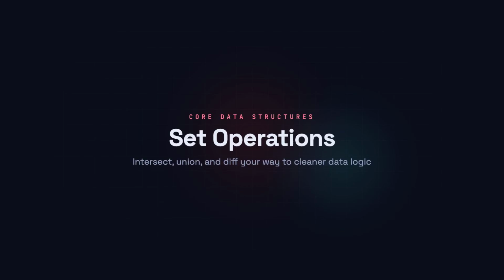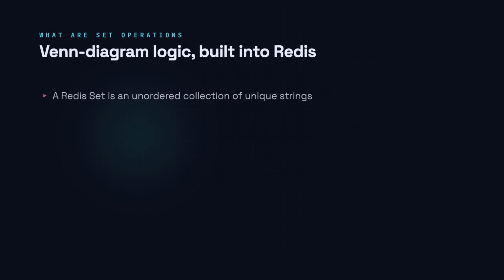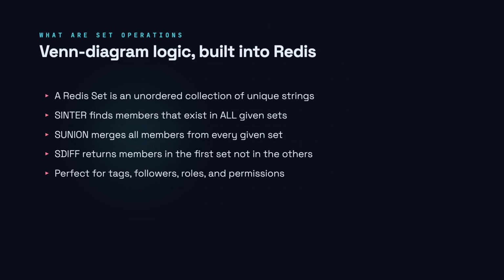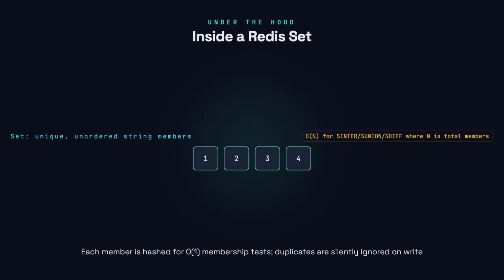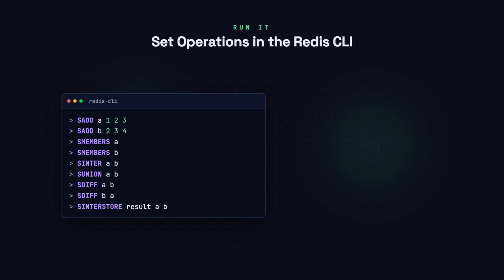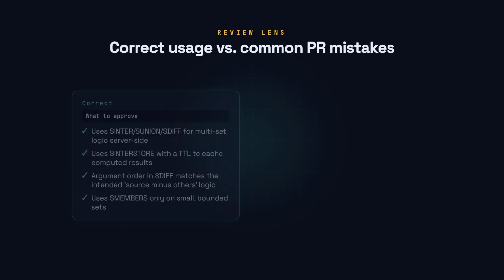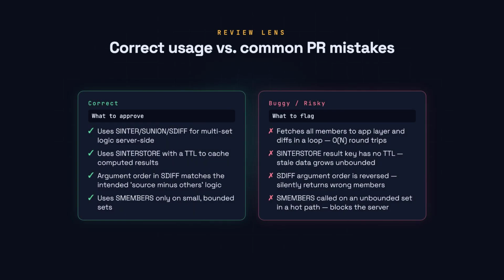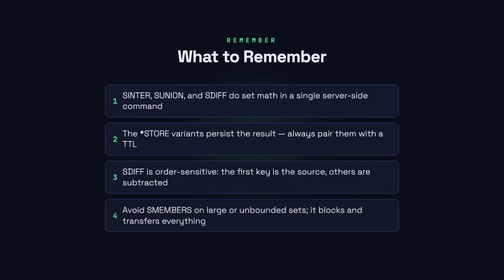Set Operations - Redis for Developers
Set Operations - part of Redis for Developers.

In this lesson:
- SINTER, SUNION, and SDIFF do set math in a single server-side command
- The *STORE variants persist the result — always pair them with a TTL
- SDIFF is order-sensitive: the first key is the source, others are subtracted
- Avoid SMEMBERS on large or unbounded sets; it blocks and transfers everything

Chapters:
0:00 Intro
0:13 Venn-diagram logic, built into Redis
0:27 Inside a Redis Set
0:42 Set Operations in the Redis CLI
0:57 Correct usage vs. common PR mistakes
1:11 Recap